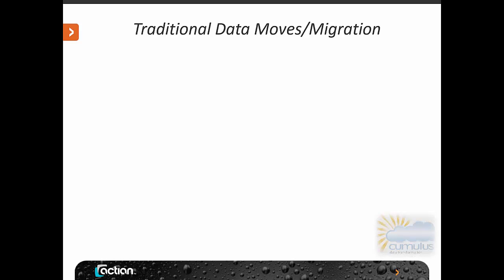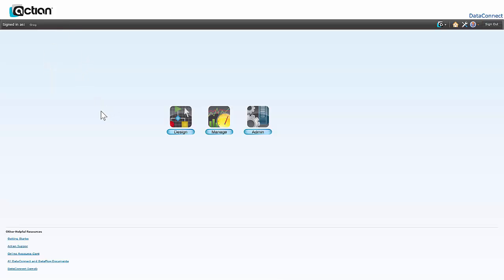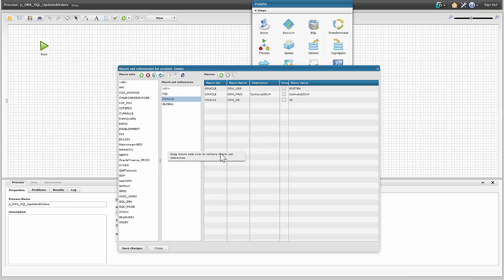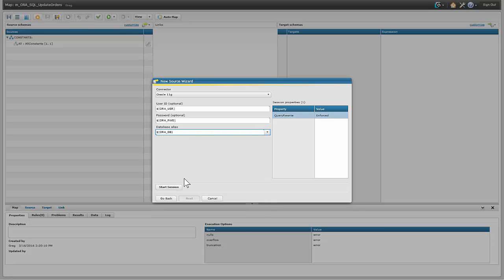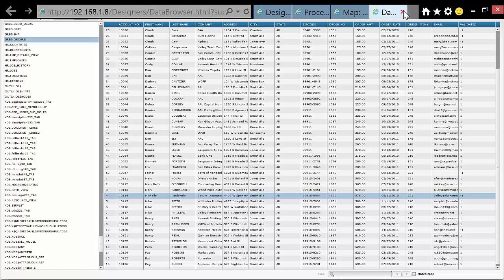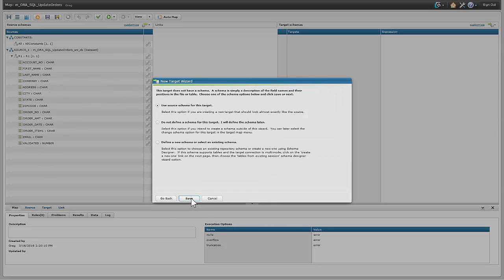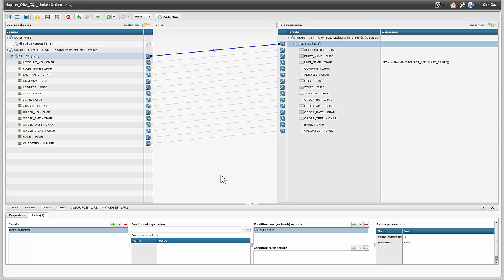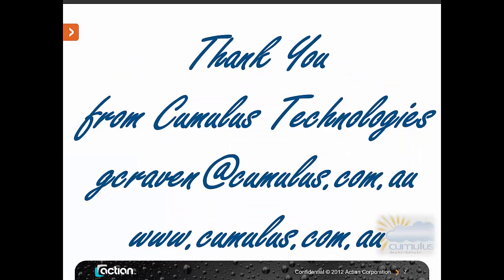Actian DataConnect DB to DB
Demonstration of Actian DataConnect - Basics of connecting two tables together from different databases.